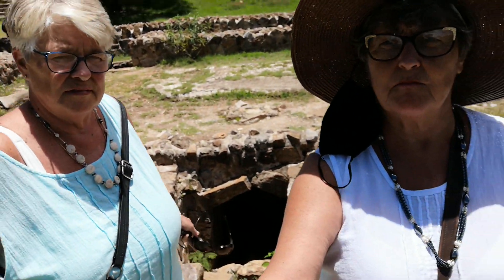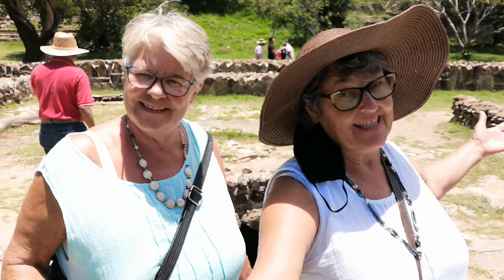Where's the bed in this Pyramid?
We had a fabulous time and wanted to share our adventure with you.
Oh yes we have lots more videos and pictures over on our other sites...
I enjoy your comments and input on what type of content you'd like to see here as well as our onlyfans/fungrannies.